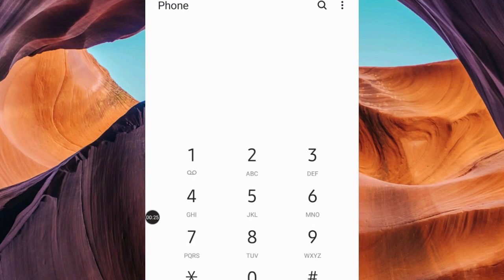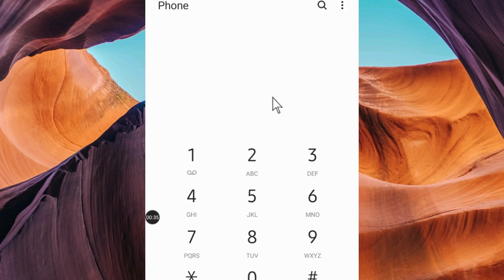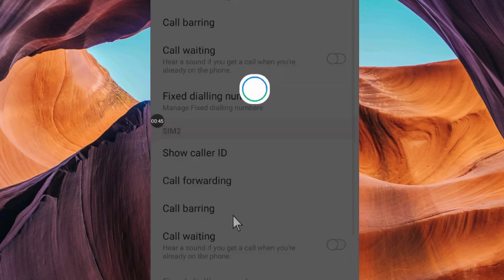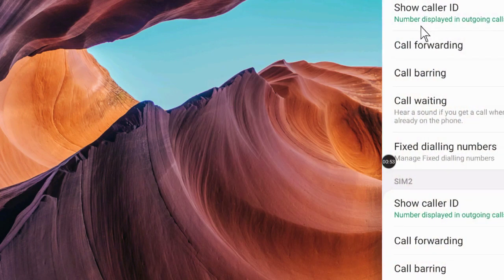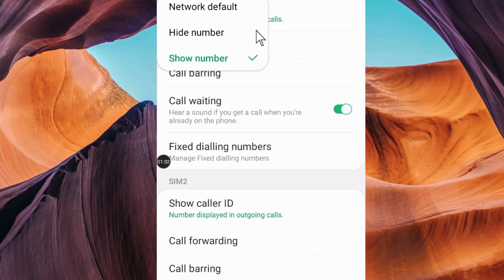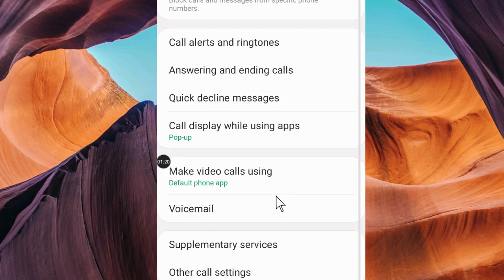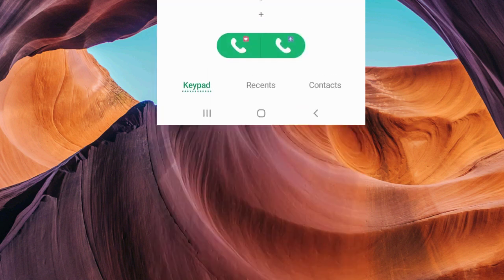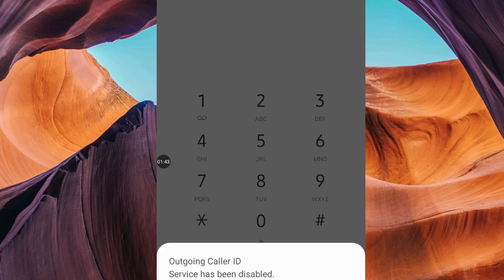How to call anyone without showing your phone number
This video will teach u how u can make calls without showing your phone number to the person.
how to make call with private number
callerid how to call anyone without showing
your phone number

CHAT me on :
IKE tv
IKETECH1